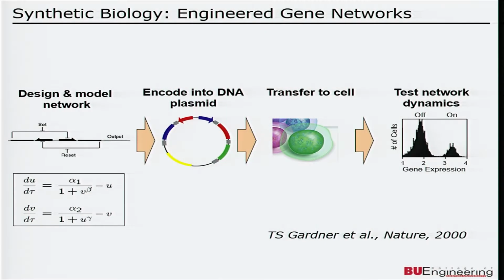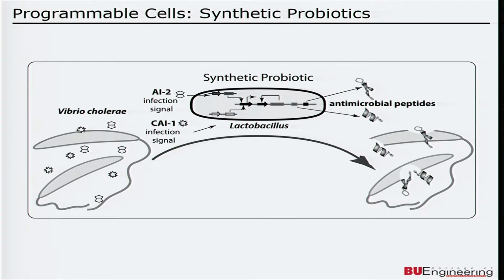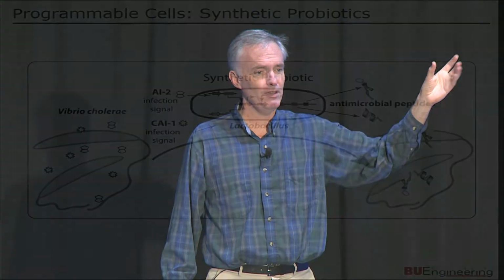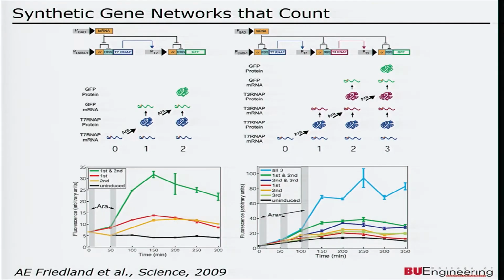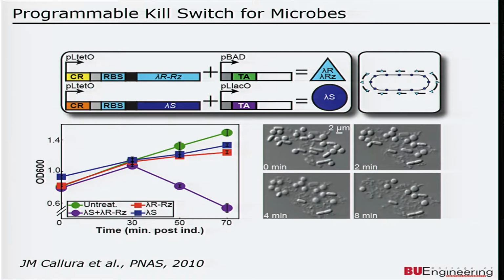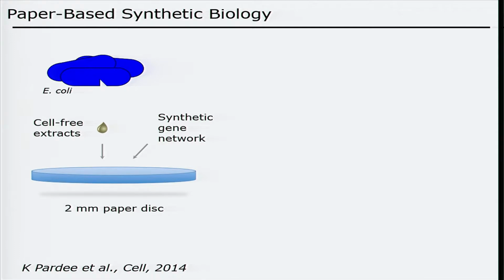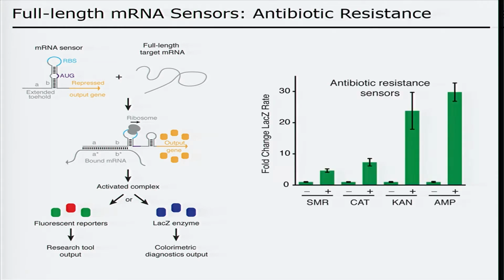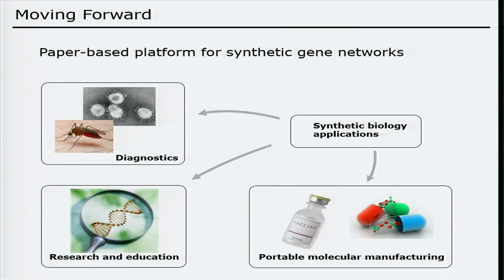IDEAS UMass Boston 2014: James Collins, Medical Innovator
Boston University professor and MacArthur Fellow James Collins combines engineering and biology to transform cells into microscopic, programmable devices that could someday help solve health problems. His 2014 IDEAS UMass Boston topic was "Paper-based Synthetic Biology."

To read about Jim Collins and all of the past IDEAS UMass Boston speakers and to get information about the 2015 conference,